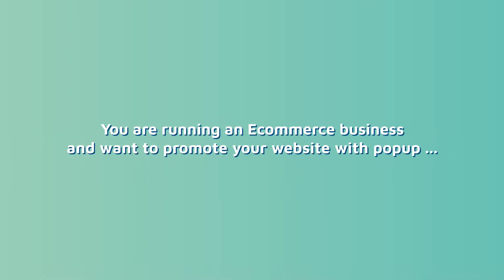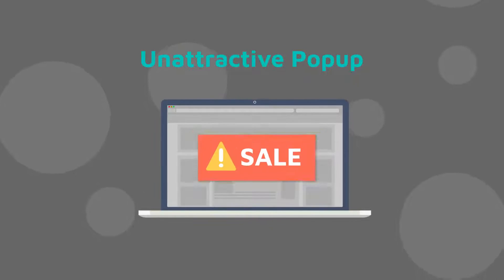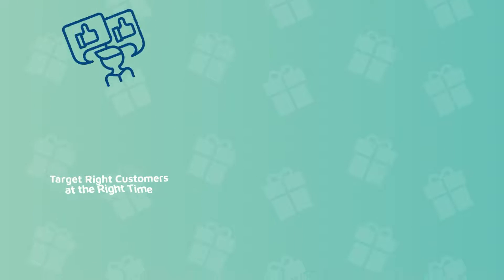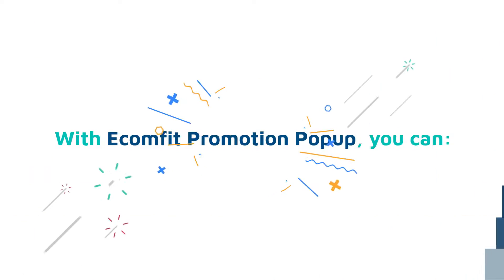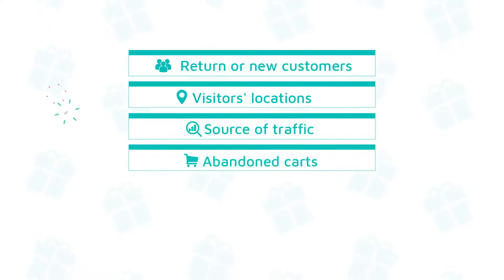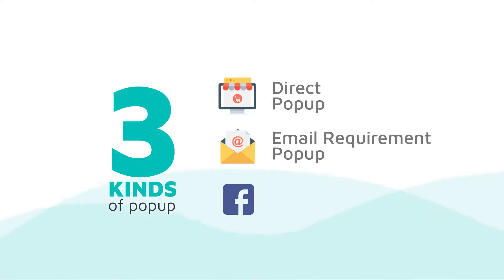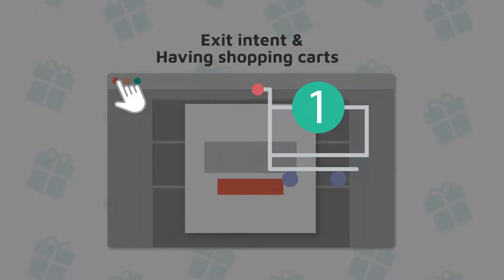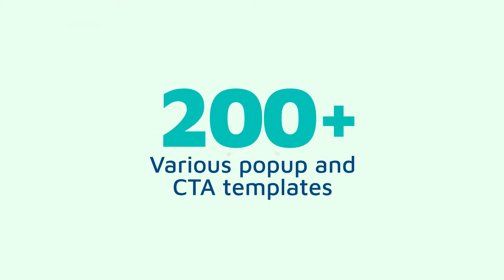Ecomfit Promo Popup For Ecommerce Sites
Ecomfit Lifetime Deal- DealMirror.com

Hey Guys, Ecomfit Lifetime Deal Is Live Now!
Lifetime Deal $49
You can stack up to 5 Code.
Ecomfit is a website analytics & marketing automation platform for small e-commerce websites, which helps website owners make informed decisions based on data and optimize conversion in the easy way.
What you get in this deal
Insight Report
Promotion Popups
Push Notification
Funnel Visualisation
Sales Performance
Automatize reports
Email Marketing (Coming Soon)